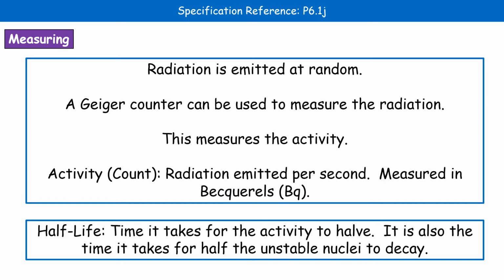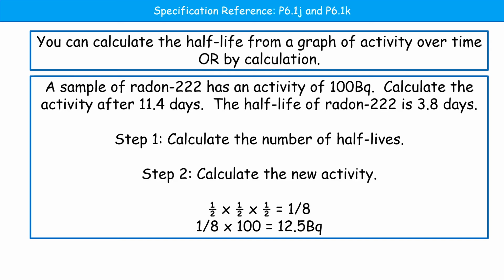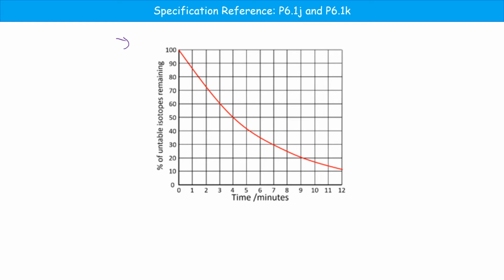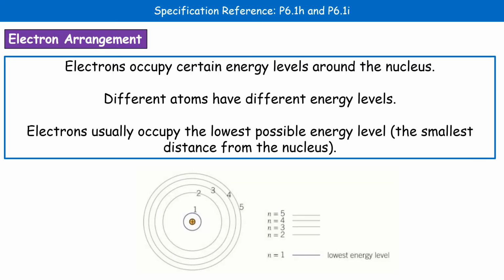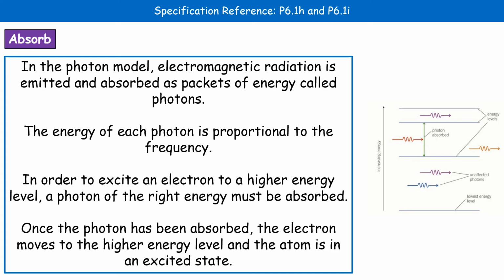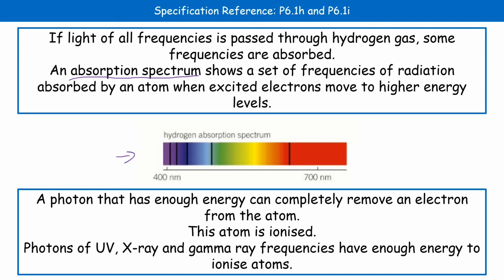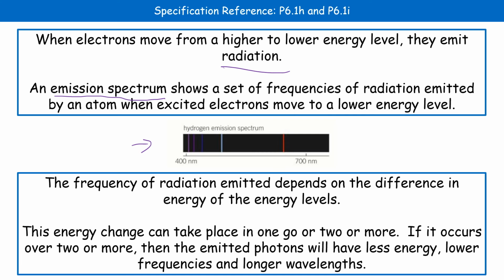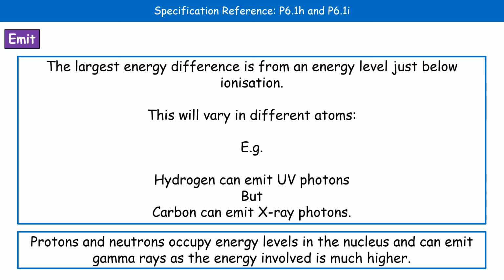Physics Daily Booster 2022 #26